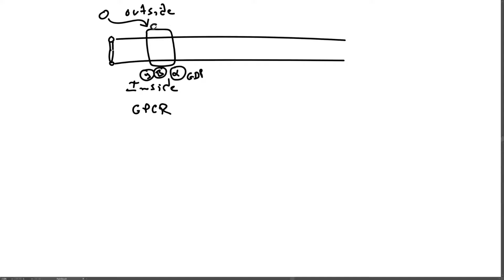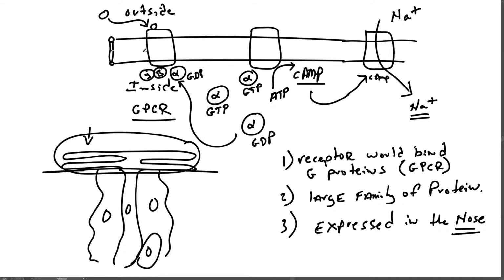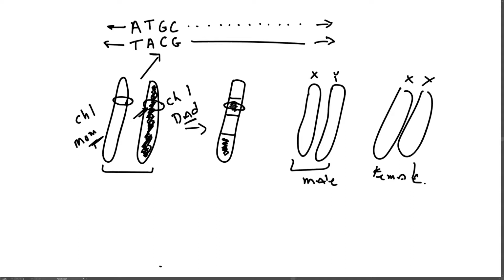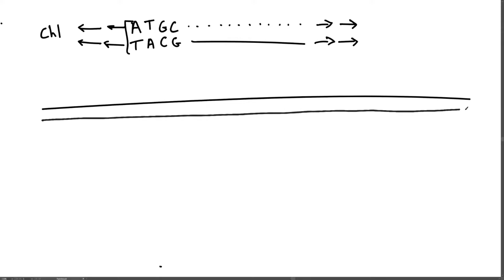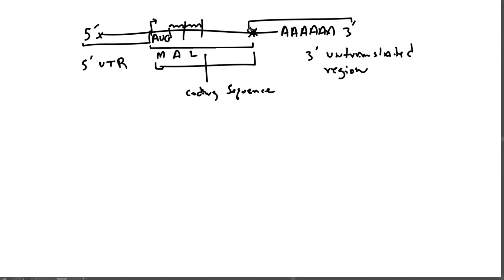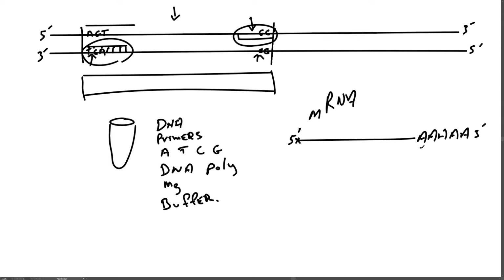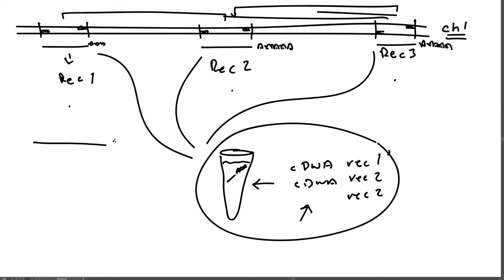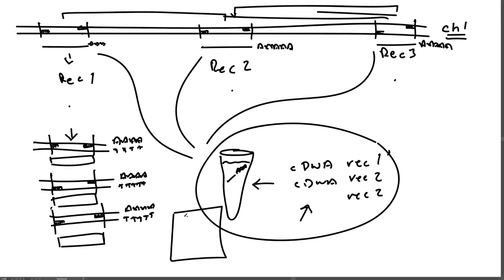Neurobiology Lecture 11: Buck and Alex Part 2